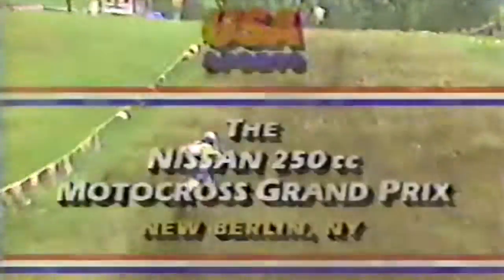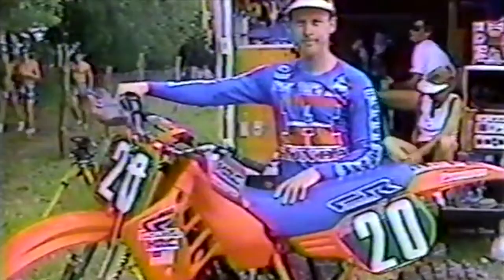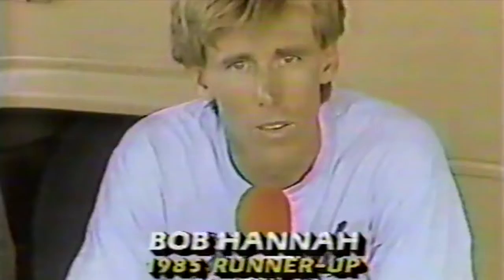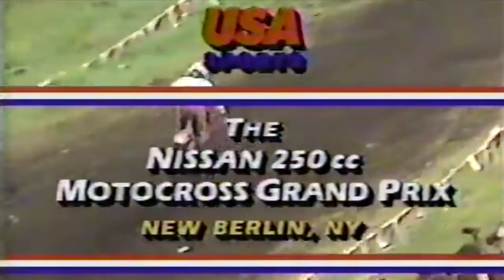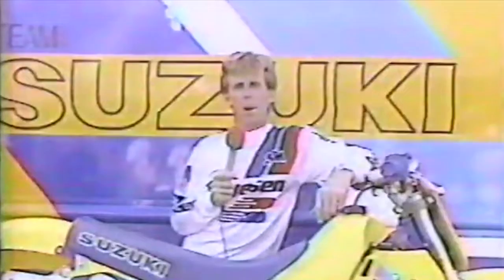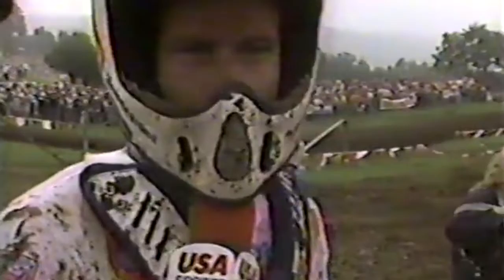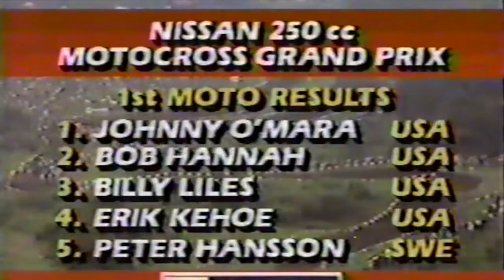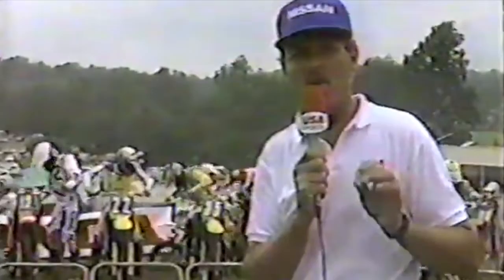1987 Unadilla 250cc MX Grand Prix .... Hannah / O'Mara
1987 Unadilla 250 MX Grand Prix O'mara Fastest man on the day', but Hannah wins.